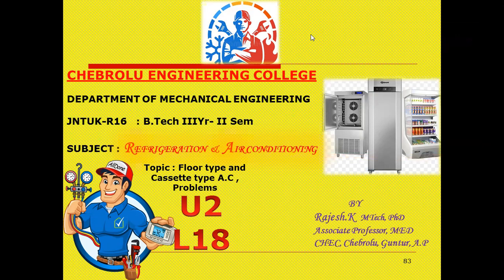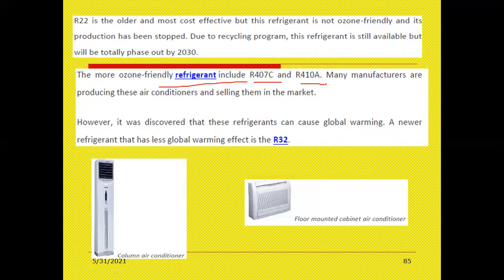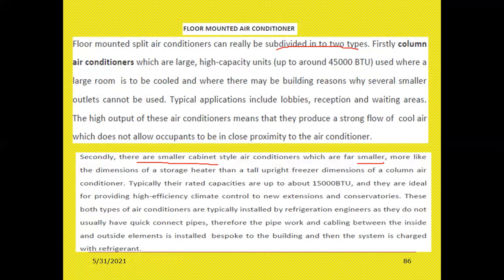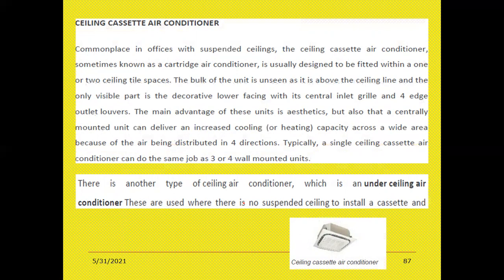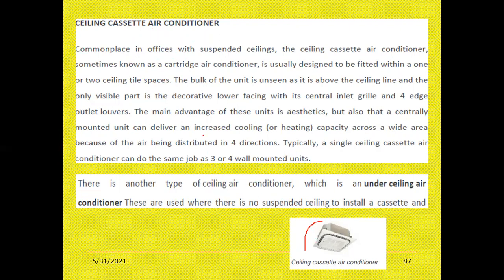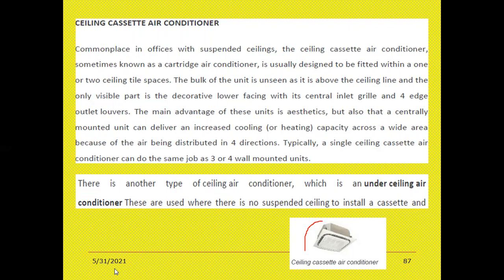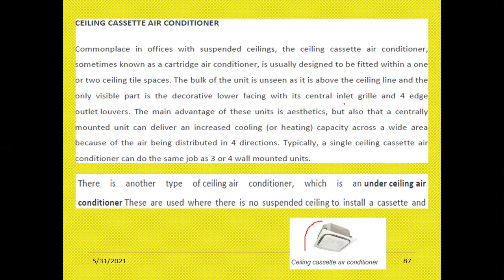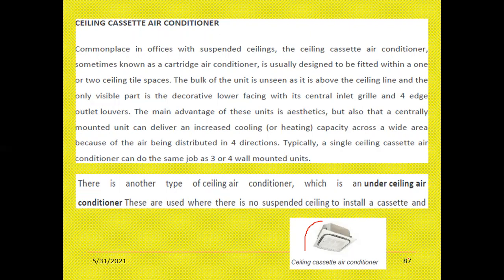JNTUK R16 III MECH SEM2 RAC U2 Le18 Problems, Intro to Floor Mounted & Cassatte type A C